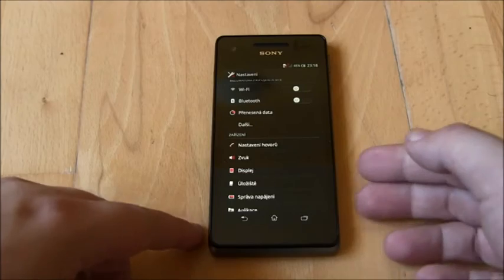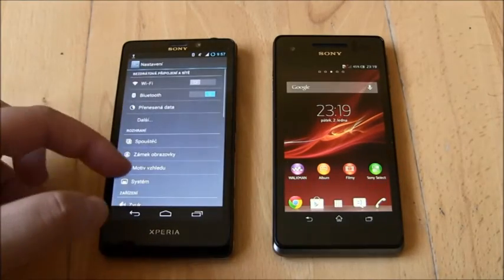Sony XPERIA V with Android 4.1.2 longtime experiences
Translated by Adéla Měkotová